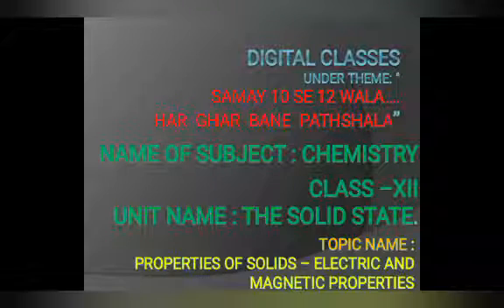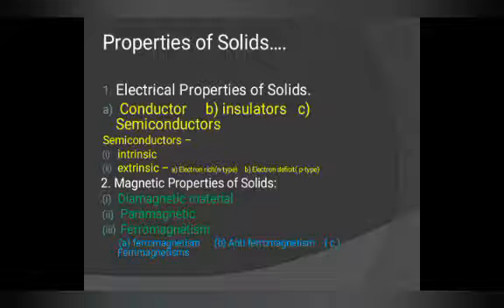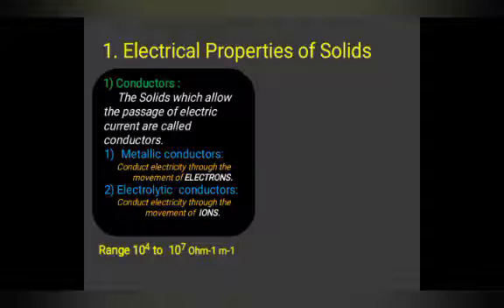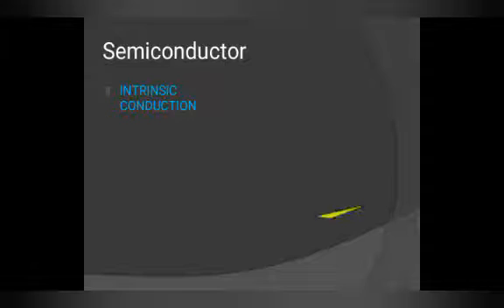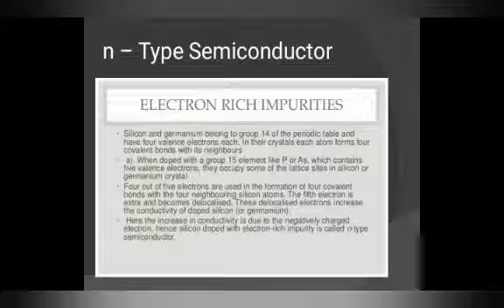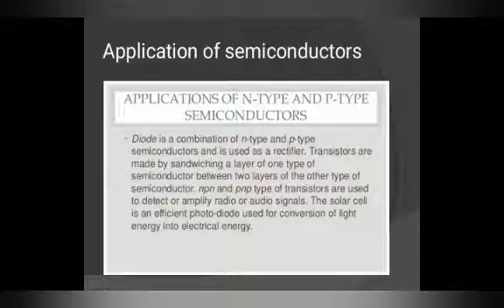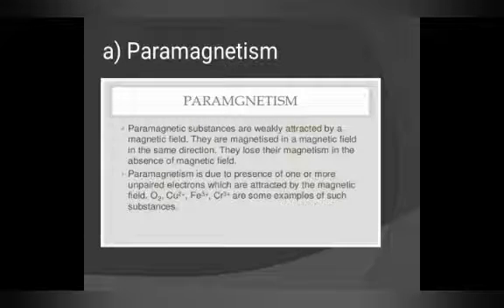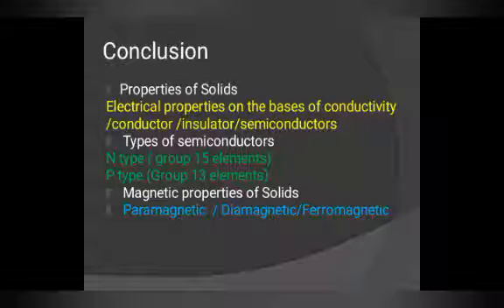Properties of solids class 12th